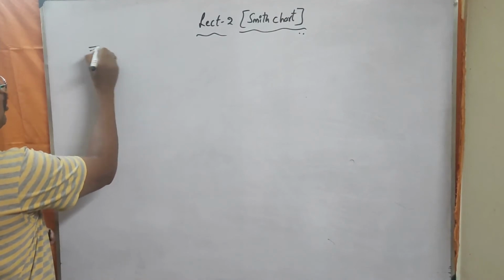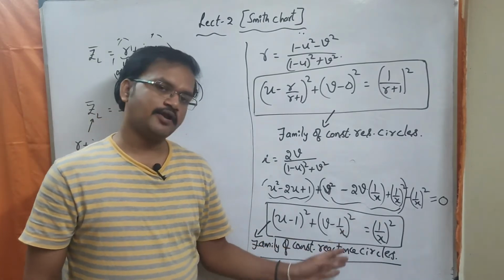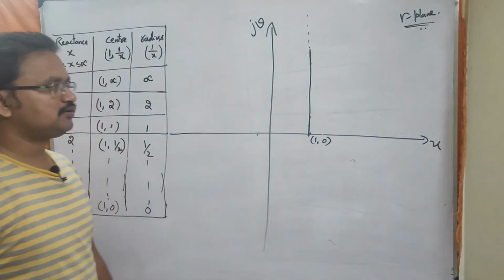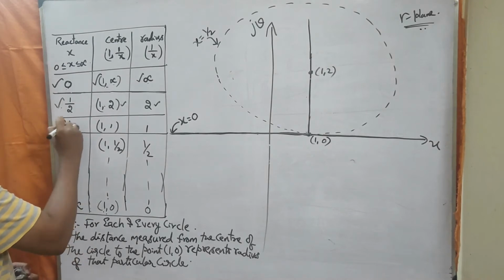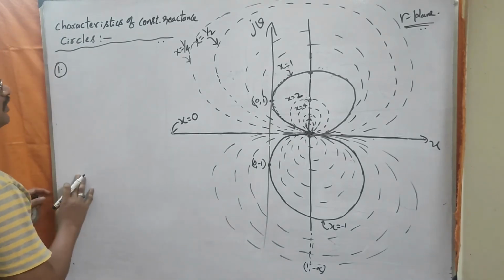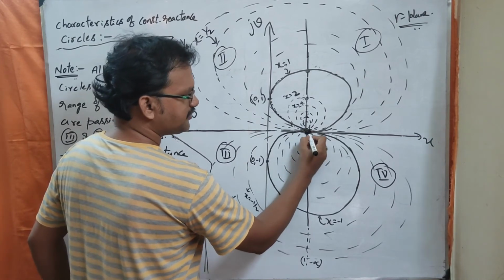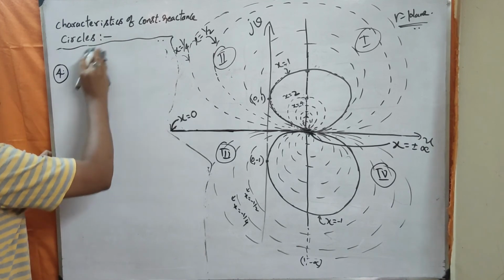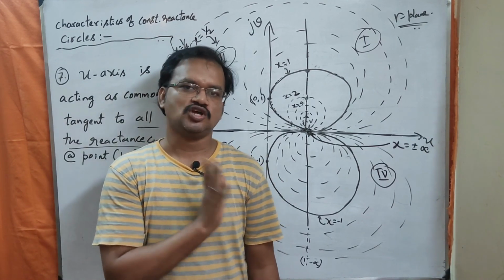LECTURE 2 ON SMITH CHART